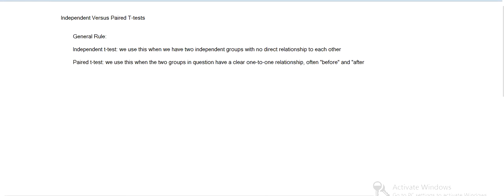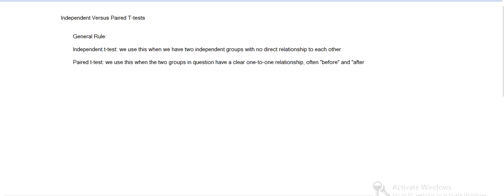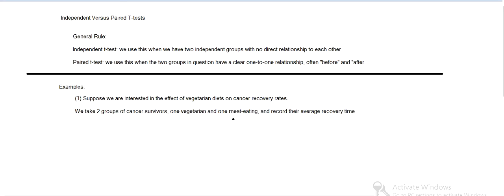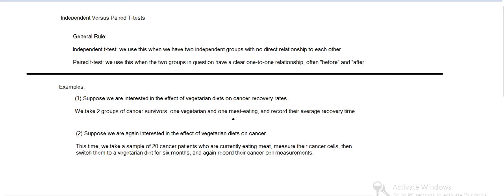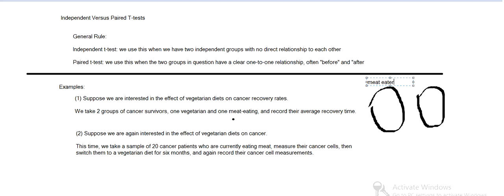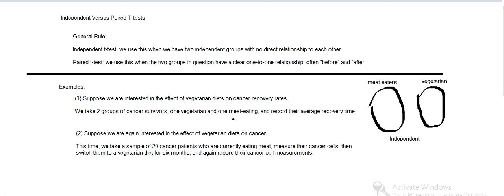Independent vs. Paired T-Tests: When To Use Each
Here we consider two examples of hypothesis tests, and show how to decide whether to use an independent t-test or a paired (related) t-test.

We don't actually carry out the t-test here, but simply see the key features that tell us whether to use an independent t-test versus a paired t-test.